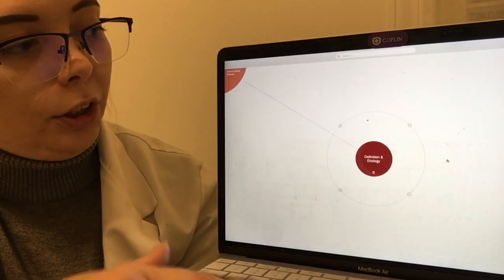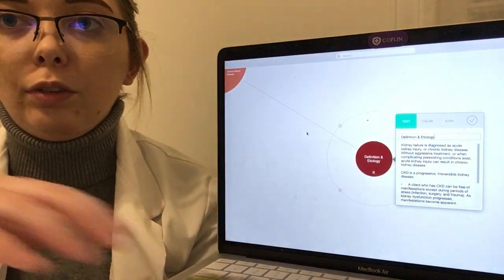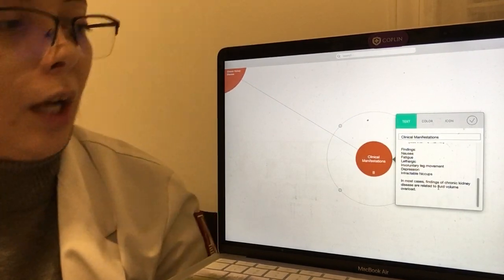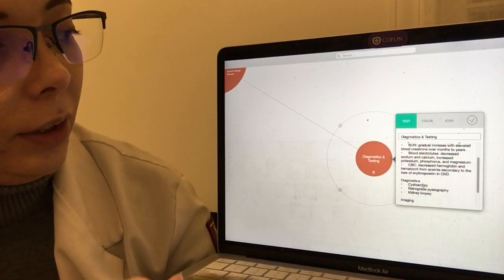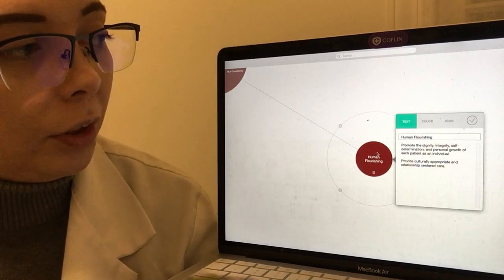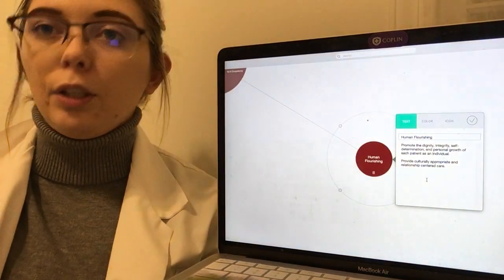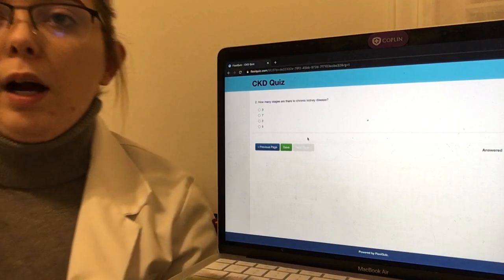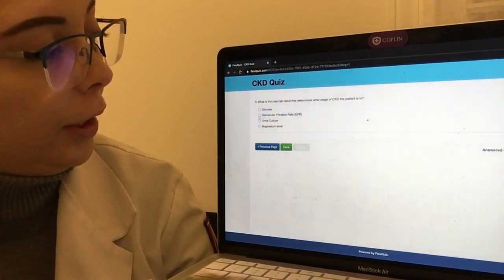Chronic Kidney Disease